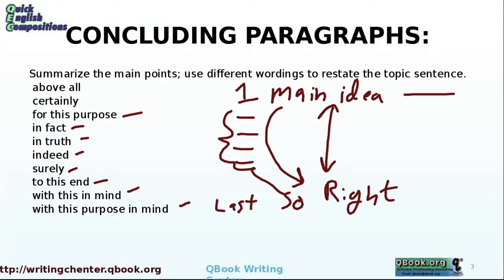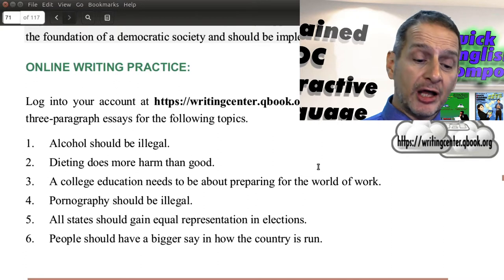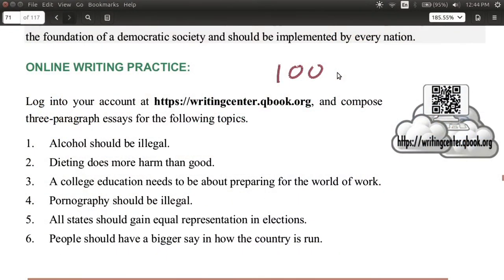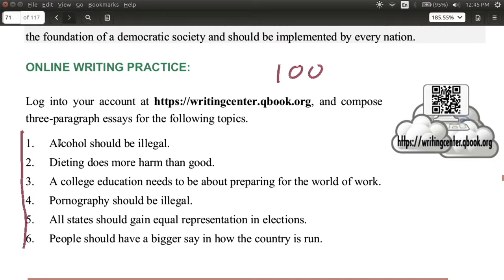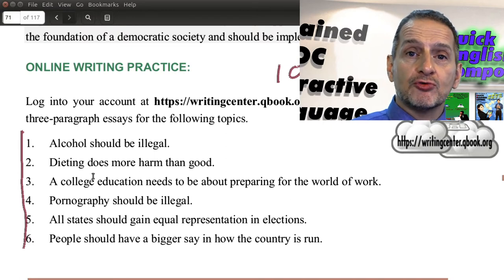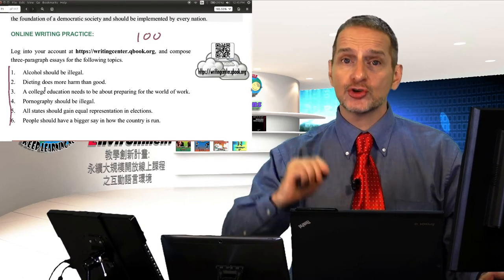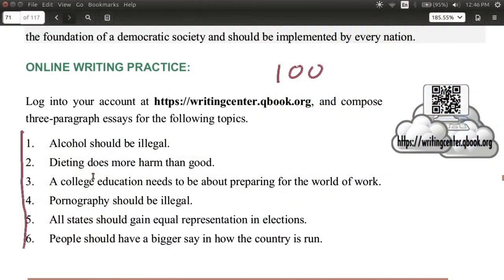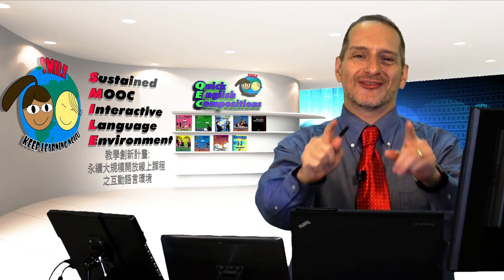英文寫作段落修辭結構-議論的實作練習 1 (Argumentation Practice 1)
來看看我們的作業。
議論文的一種方法是選擇你實際上不相信的東西，但你可以練習做論證。